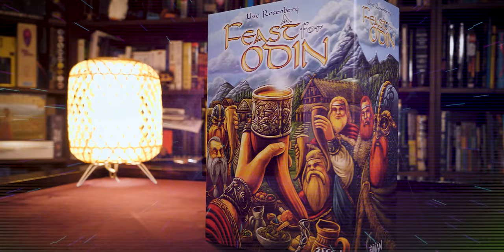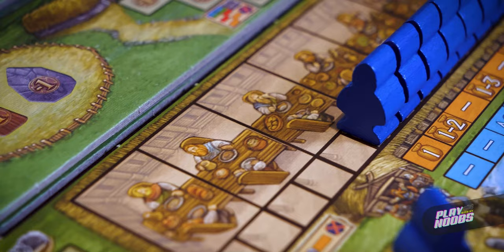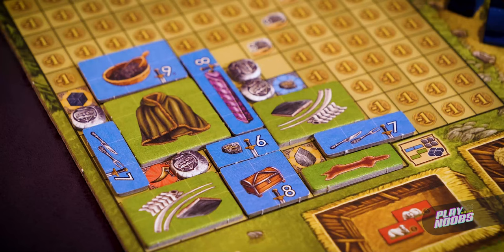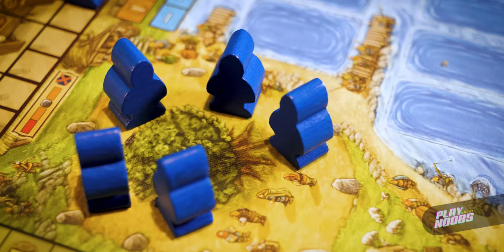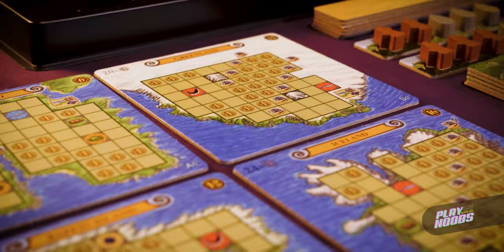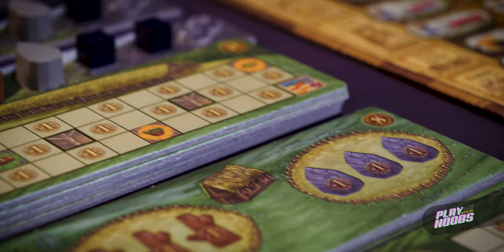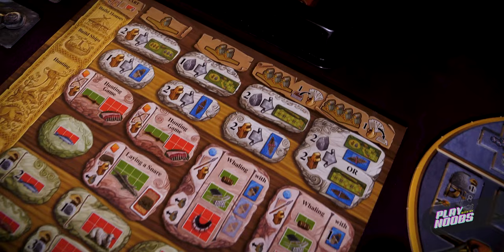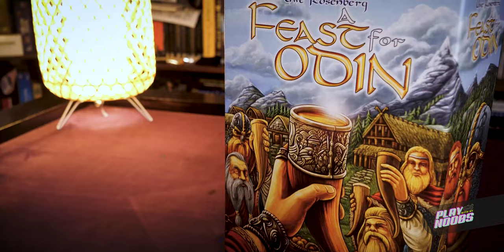A Feast For Odin - 1 MINUTE BOARD GAME RUNDOWN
Enjoy this 1 minute run down of the fabulous euro worker placement game, A Feast For Odin. It was designed by Uwe Rosenberg and published by Z-Man games.

A Feast for Odin is a saga in the form of a board game. You are reliving the cultural achievements, mercantile expeditions, and pillages of those tribes we know as Viking today — a term that was used quite differently towards the end of the first millennium.

When the northerners went out for a raid, they used to say they headed out for a viking. Their Scandinavian ancestors, however, were much more than just pirates. They were explorers and founders of states. Leif Eriksson is said to be the first European in America, long before Columbus.
In what is known today as Normandy, the intruders were not called Vikings but Normans. One of them is the famous William the Conqueror who invaded England in 1066. He managed to do what the king of Norway failed to do only a few years prior: conquer the Throne of England. The reason why the people of these times became such strong seafarers is due to their unfortunate agricultural situation. Crop shortfalls caused great distress.

In this game, you will raid and explore new territories. You will also experience their day-to-day activities: collecting goods to achieve a financially secure position in society. In the end, the player whose possessions bear the greatest value will be declared the winner.